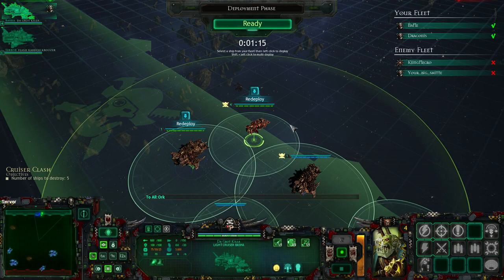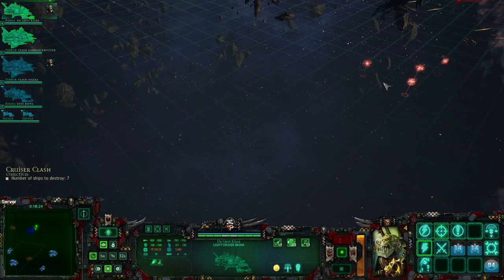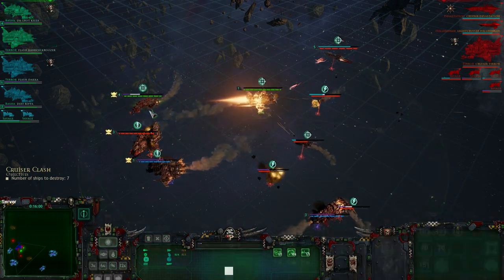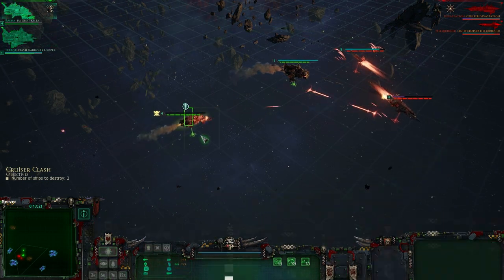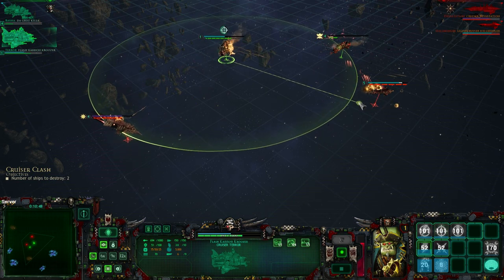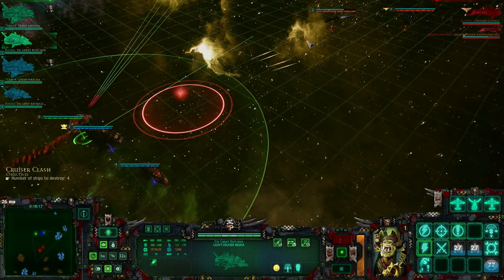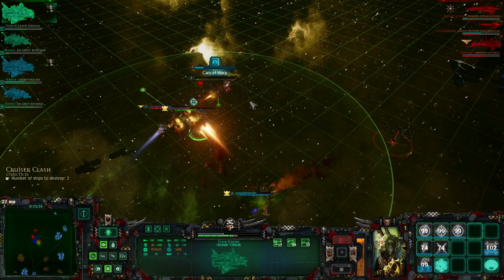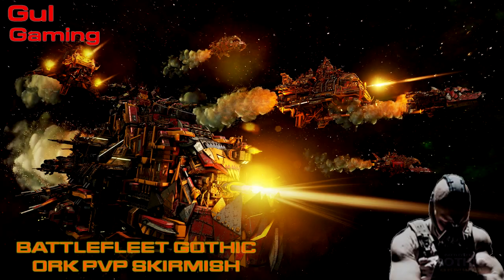Battlefleet Gothic PVP Orks gameplay - WAAAAAAAAAGH!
ORKZ IS GONNA GO STOMPIN! AND WE IZ GONNA BRING DA DAKKA AND KRUMP YOUR 'UMIE SKULLZ IN!